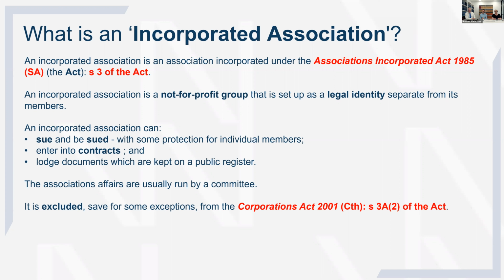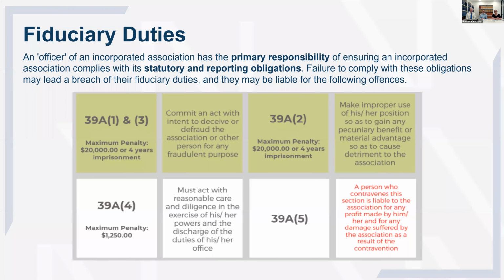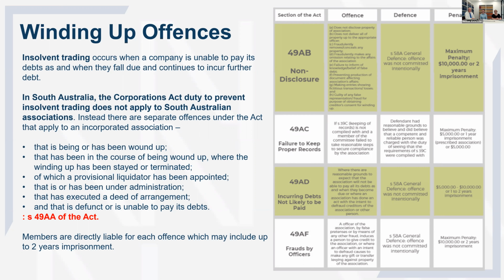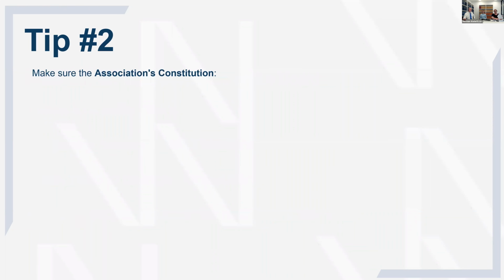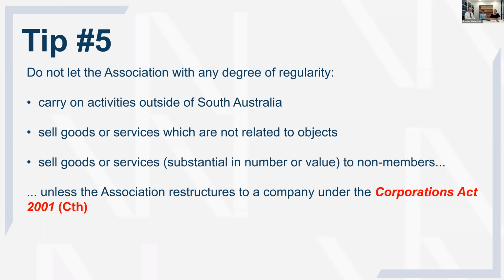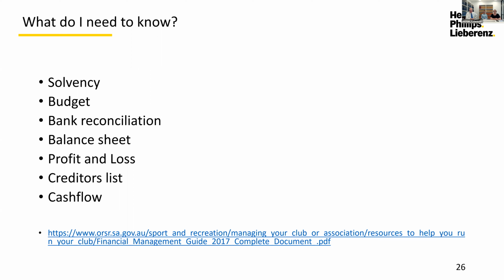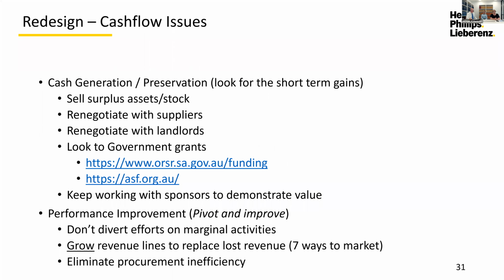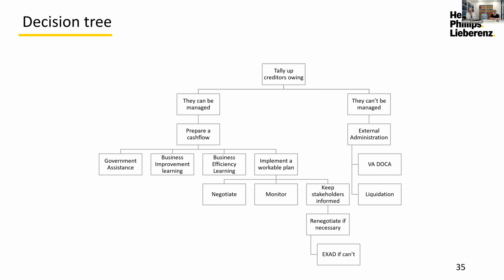Sporting Clubs and Community Organisations - COVID 19 Crisis - by Norman Waterhouse Lawyers.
A recording of the webinar hosted by Norman Waterhouse for sporting clubs and community organisations confronting financial hardship amidst the COVID-19 crisis, is now available.

This webinar featured a panel of experts, experienced in advising sporting clubs and community organisations about their governance responsibilities and financial health:

    Vas Marinos, Principal, Norman Waterhouse
    Johanna Churchill, Principal, Norman Waterhouse
    Andrew Heard, Director, Heard Phillips

Presentations were made about the regulatory responsibilities incumbent upon not-for-profit organisations, top tips for board members, and advice for organisational restructuring.